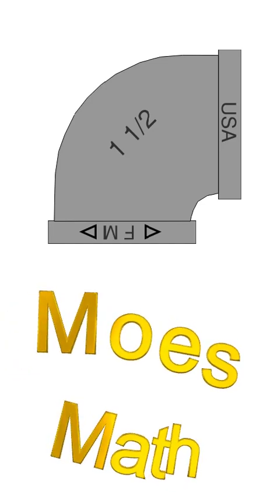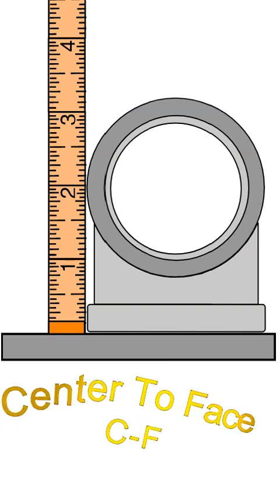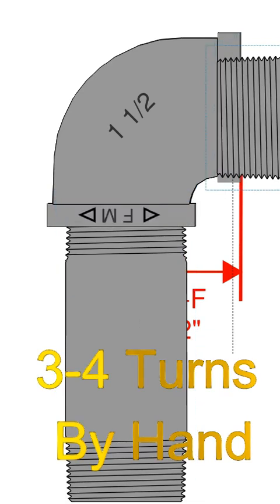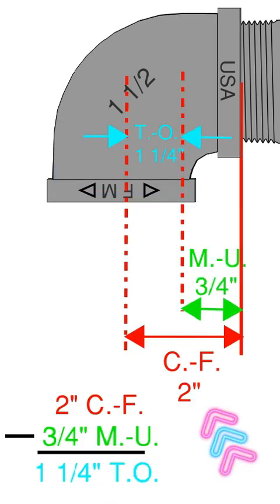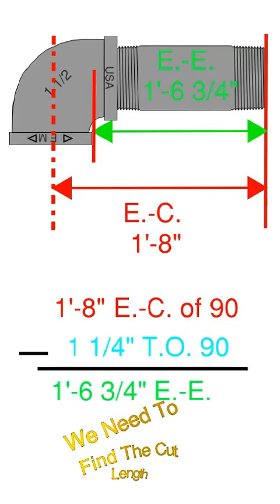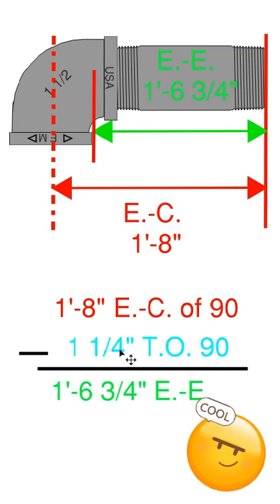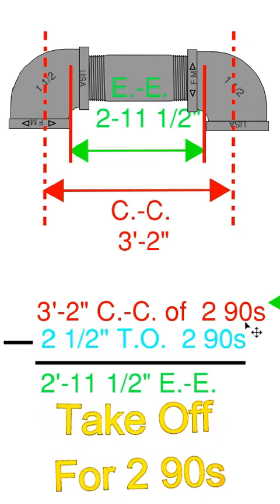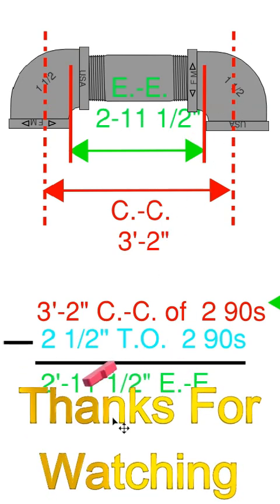Master The Art Of Screwed Fitting Take Offs With Pipefitter Math Made Simple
How to come up with fitting take offs made easy